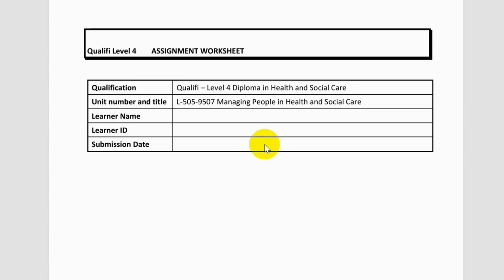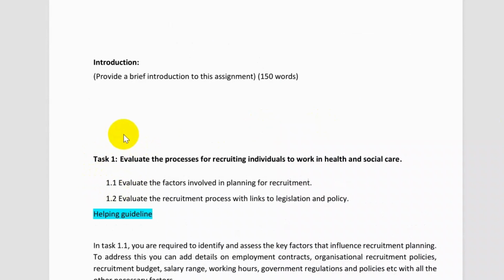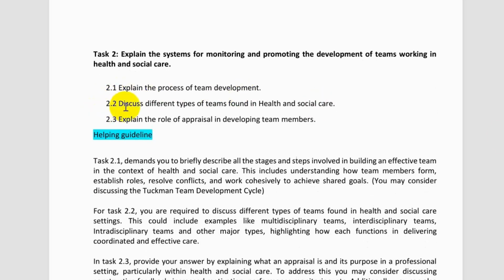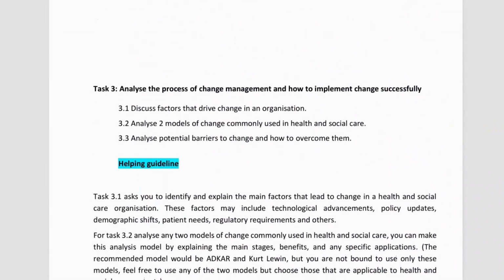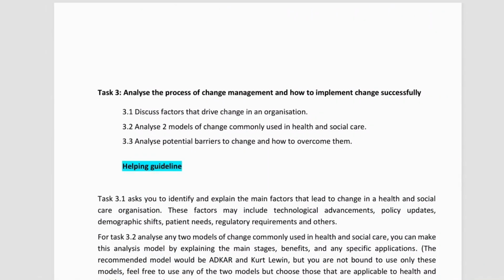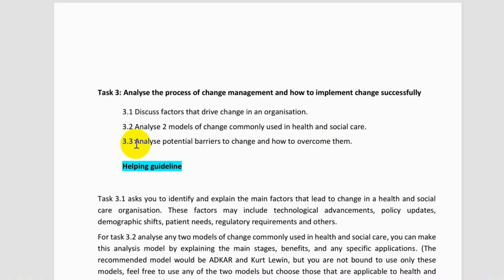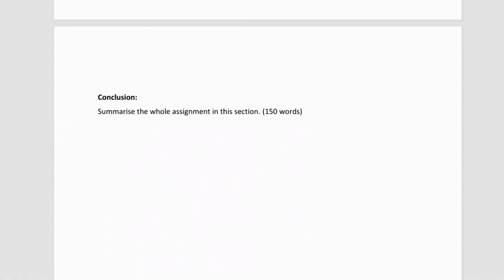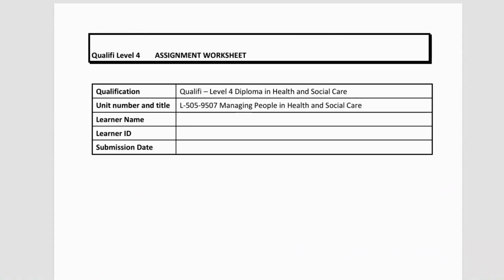Assignment guide "Managing People in Health and Social Care"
This video provides a structured step-by-step guide to help learners complete the Managing People in Health and Social Care unit. Covering each learning outcome and assessment criterion, the video supports learners in understanding what’s expected and how to deliver a high-quality assignment from beginning to end.

What This Video Covers:

Overview of the unit’s learning objectives
Breakdown of all assessment criteria with clear explanations
How to structure your responses effectively and meet expectations
Key management principles in health and social care settings
Common mistakes to avoid when completing this assignment